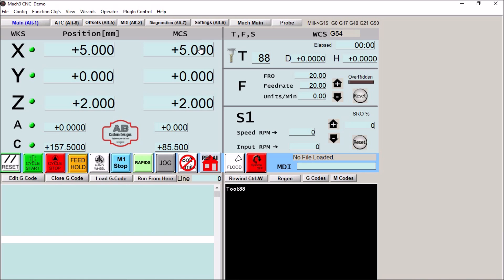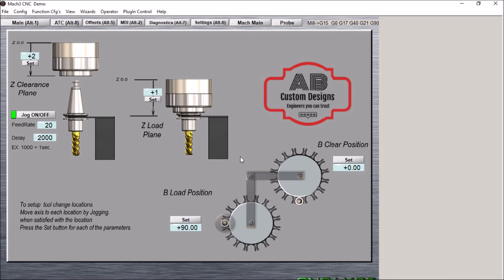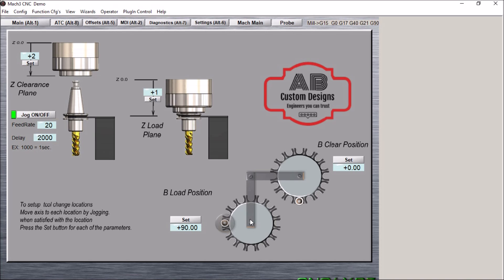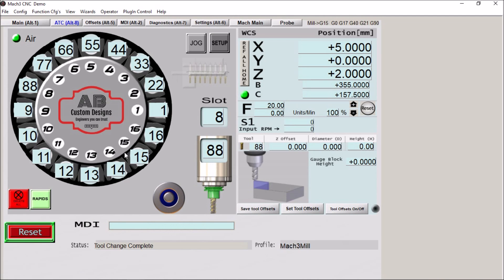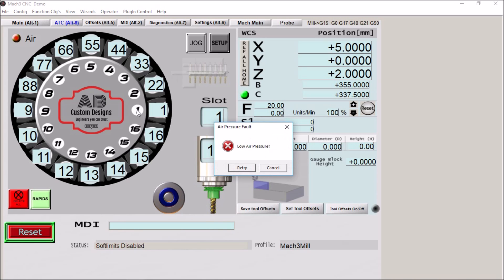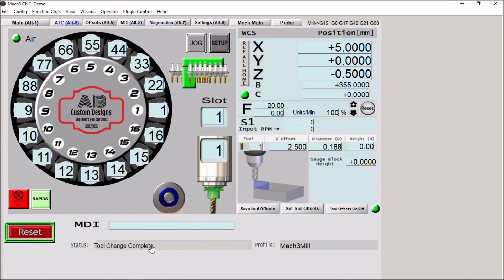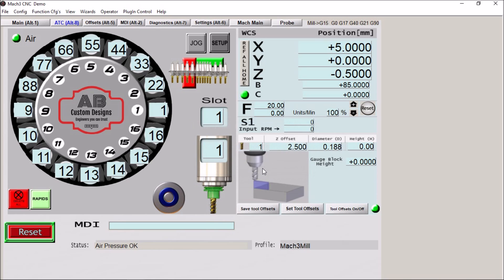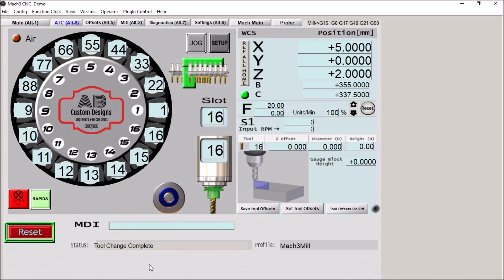16 Tool ATC X2 Freak Mach3 Screen Set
For those of us who have done any research on cnc conversions at one point or another you have ran into Hossmachine and the X2 Freak.  Hoss pioneered the CNC conversion of the Seig X2 Mini mill and took his conversion to extremes. In this video I build a custom ATC screen for someone who Built a X2 following Hoss plans.I have tried to be as detailed as possible to the point of being informative but not boring. I will try to keep the videos around the 15 minute mark. Please comment and let me know if the content is spot on or you would like more information and details.